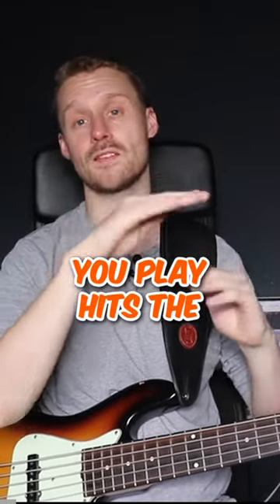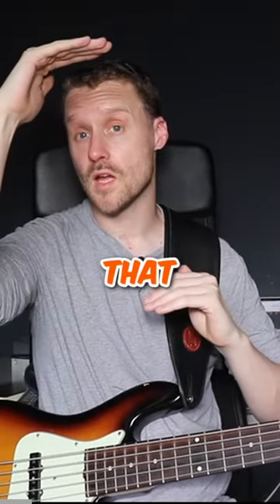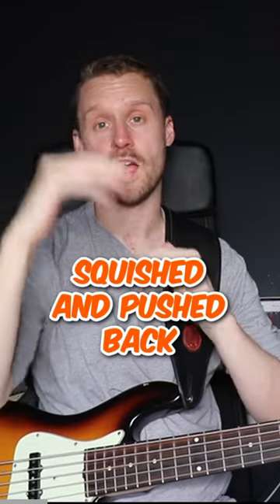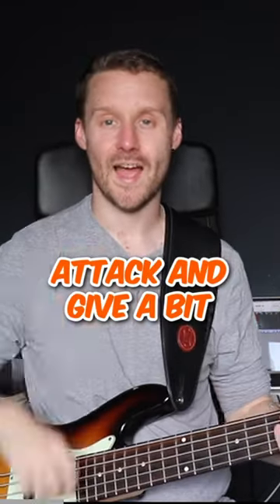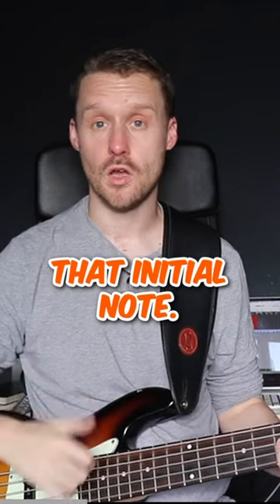Slap Bass With A Compressor Sounds PUNCHY AF!!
Currently $197 and save an extra $100 with code SLAP97

There's full deep dive video lesson series on every aspect of slap bass technique, as well as done-for-you practice routines, practice technique video lessons, backing tracks and everything is in full TAB & notation.